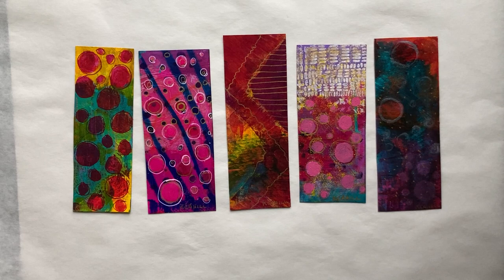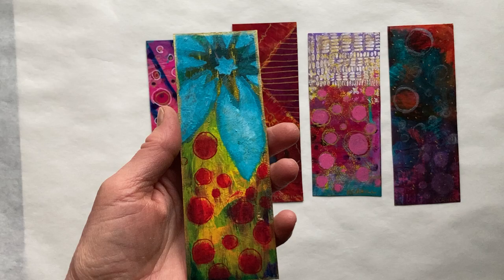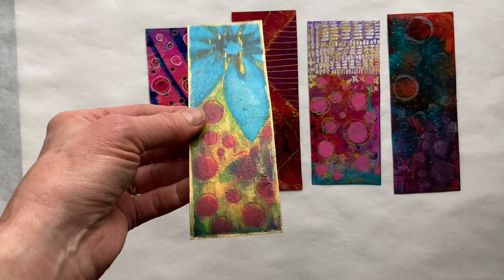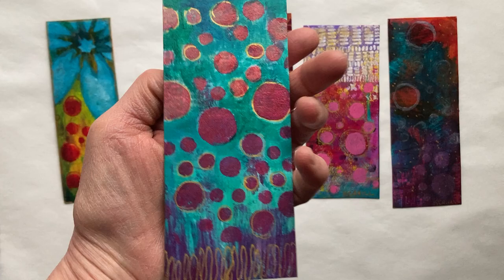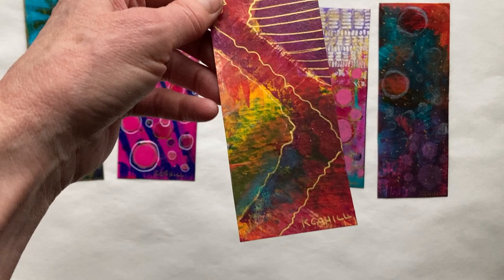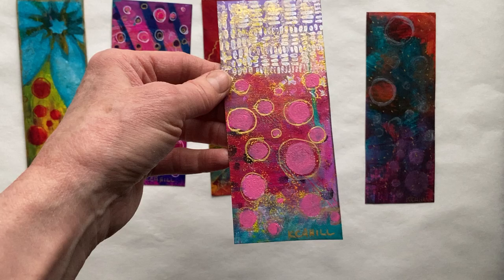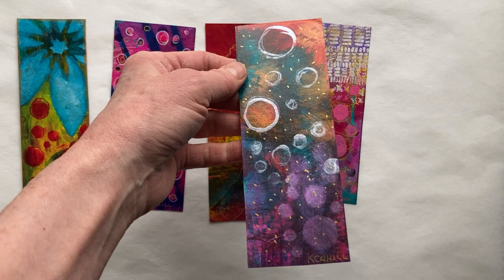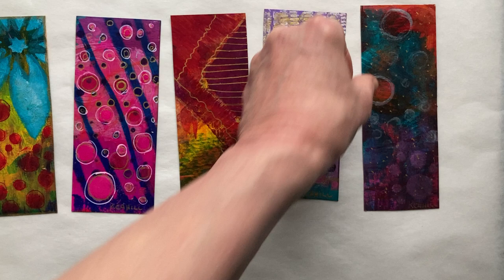Hand Painted Book Marks #4 by Kris Cahill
These book marks are actual one of a kind paintings, hand painted by me, on heavy paper. Each individual book mark is painted using acrylic paint on both sides, signed, and varnished.

These book marks make wonderful gifts, whether for yourself or someone else.

Set #4 includes 5 pieces, ranging in size from 2” x 6” to 2 3/8” x 6.5”. The first image is of the front side of this set, the 2nd image of the back.

As of this posting, I've got 4 sets of these up on my website, each one is unique and different. Visit KrisCahillArt.com to see and purchase a set of hand painted bookmarks. You can also follow me @kriscahillart on IG.